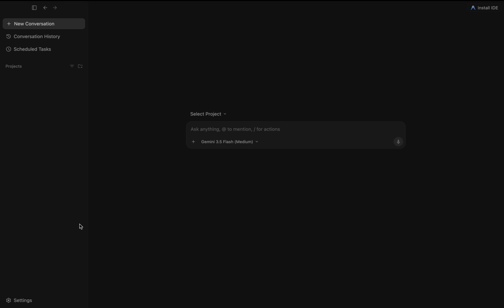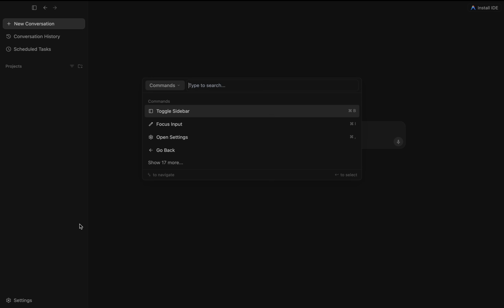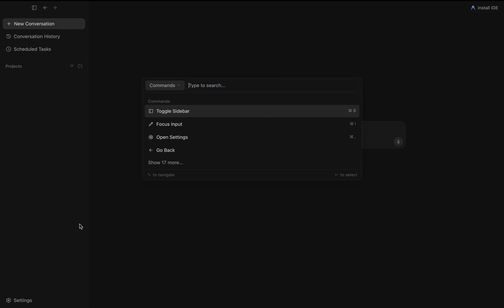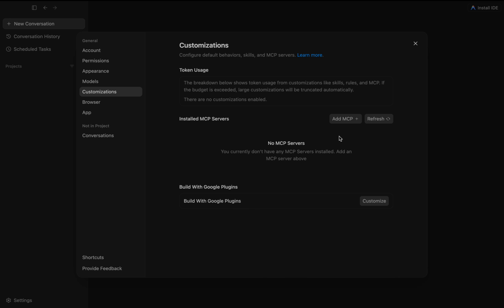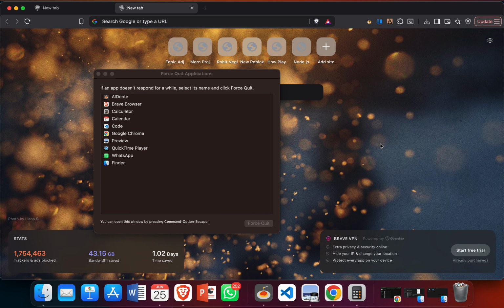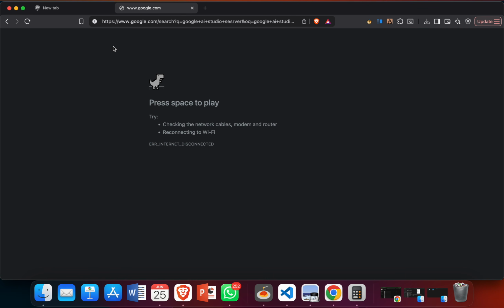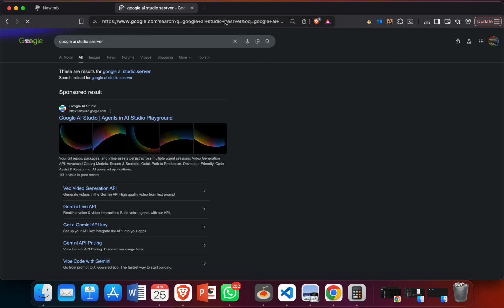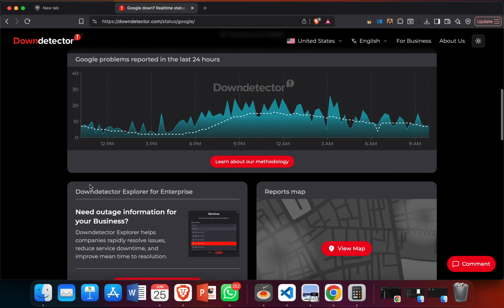How to Fix “Agent Terminated Due to Error” in Google Antigravity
Struggling with the "Agent Terminated Due to Error" message in Google Antigravity? Explore our comprehensive guide to troubleshoot and fix the problem.